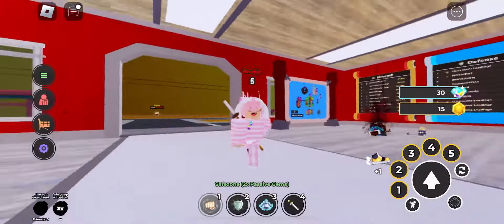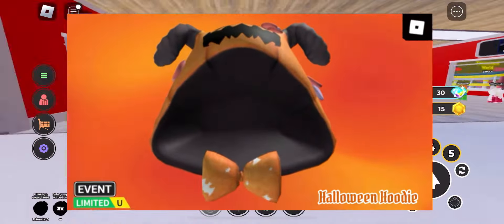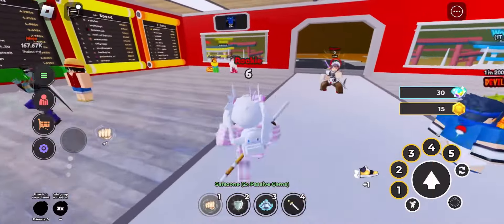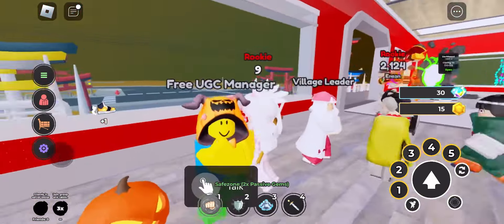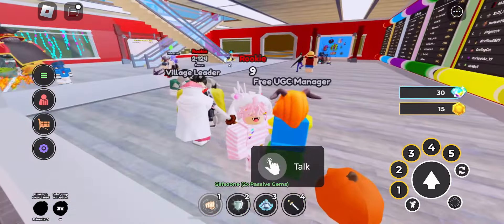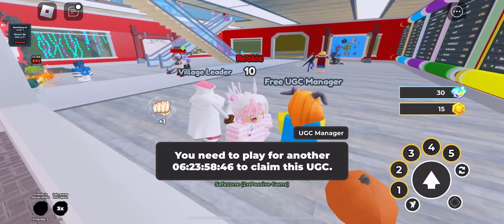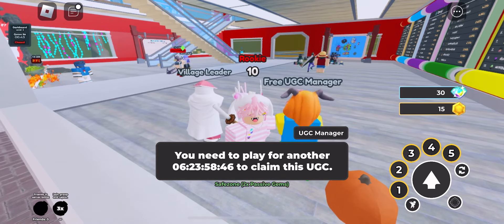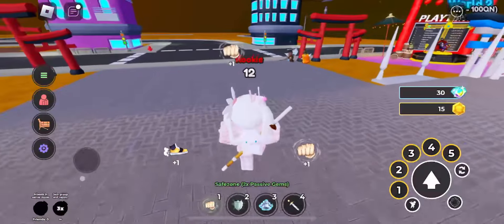[EVENT] How To Get The FREE *Anime Simulator Halloween Hoodie* | ROBLOX - Anime Simulator ^^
Hey everyone, in today’s video I go over on how to get the free Anime Simulator Halloween Hoodie with 3,000 Stock! ✧